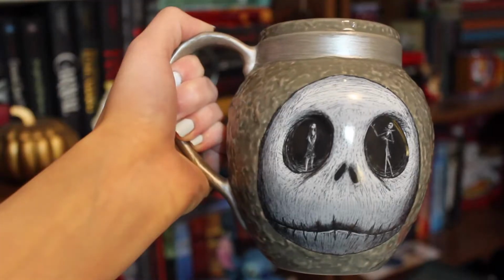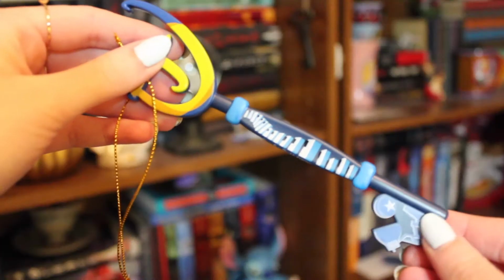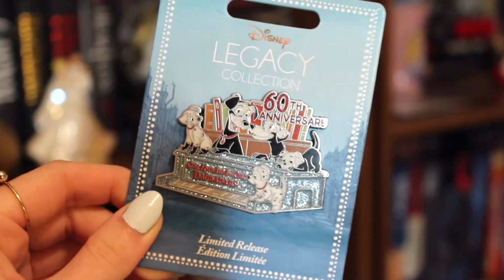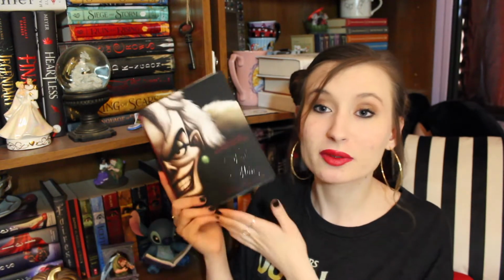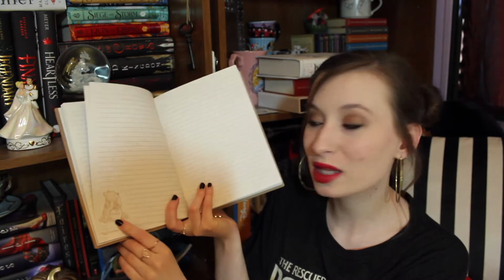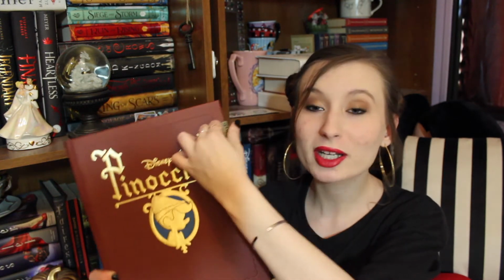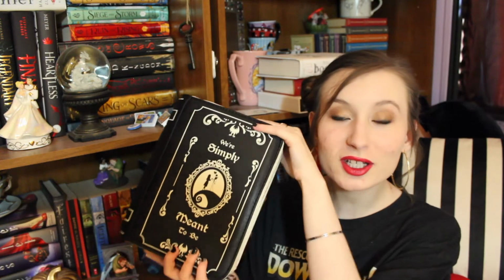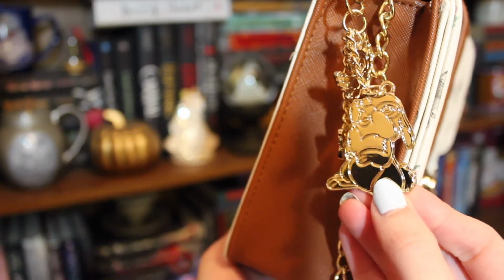BIG DISNEY HAUL | Pins, Journals, Funko Pops!, & MORE!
🏰  Disney Haul  🏰

I don't accept ebooks/digital copies for review.